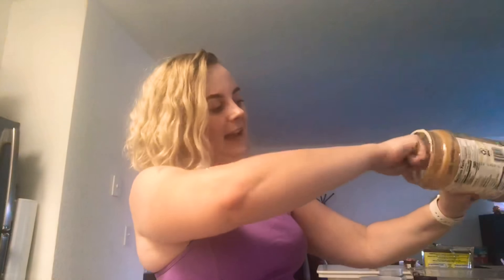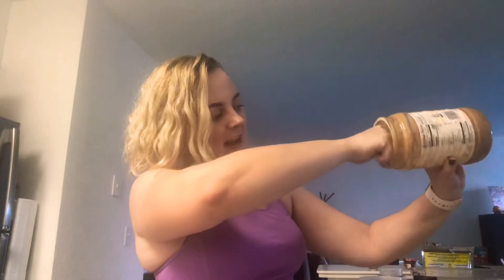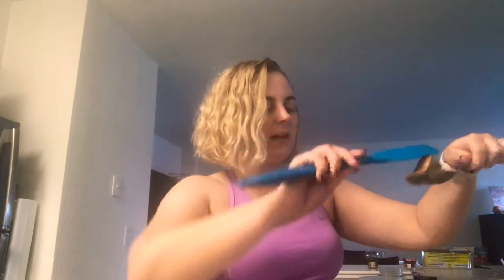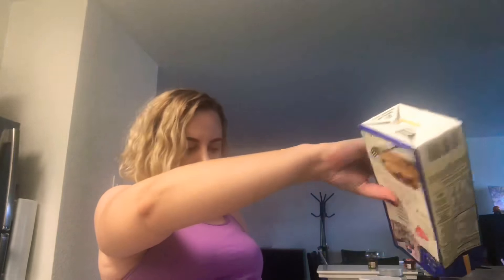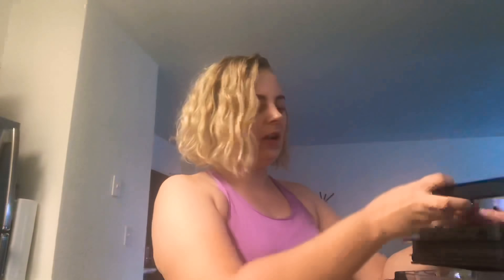Jess’ Secret To Vegan Muscles